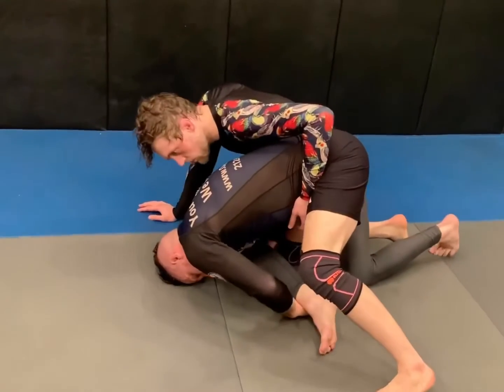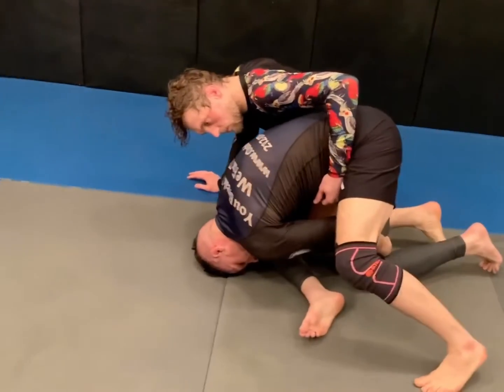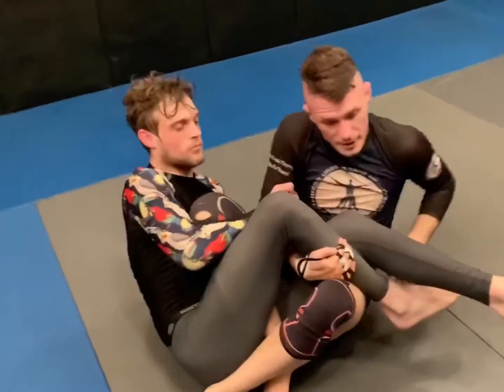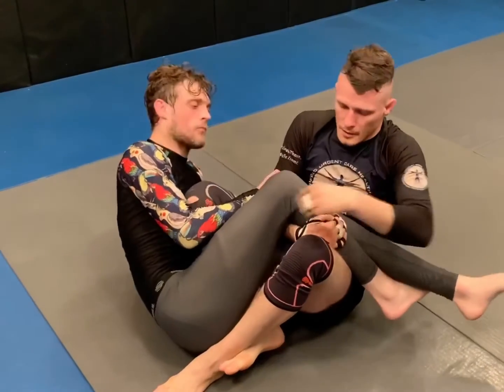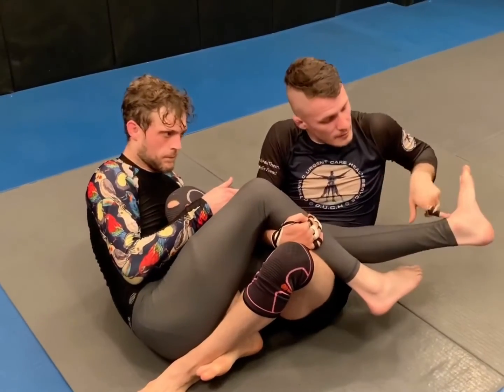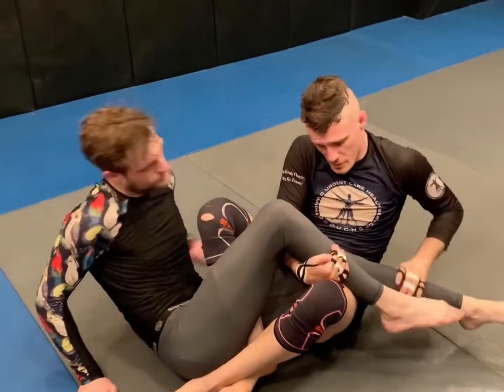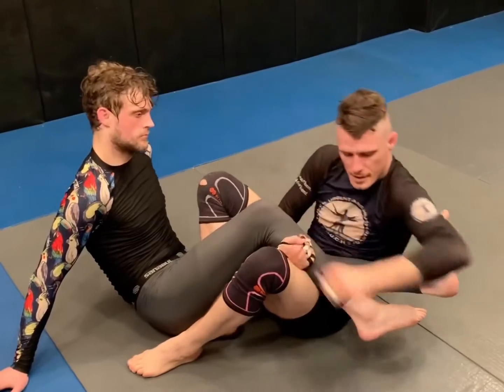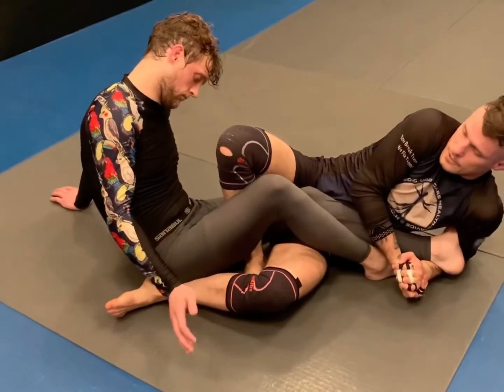Leglock PSA: Joe Soto knee pull thru heel hook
Joe Soto knee pull thru countering the back exposure